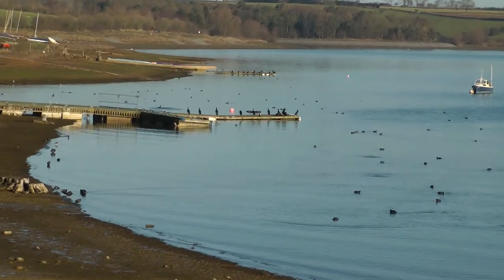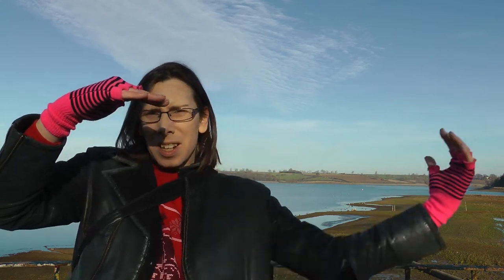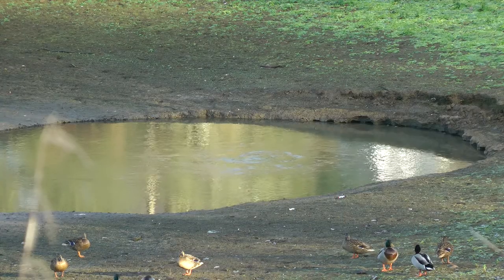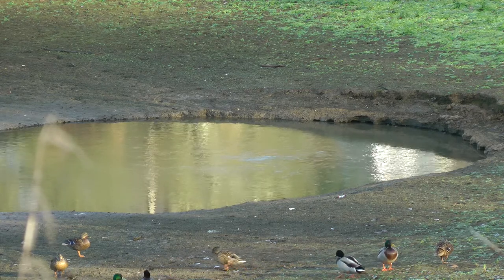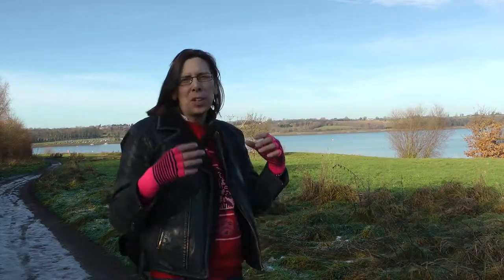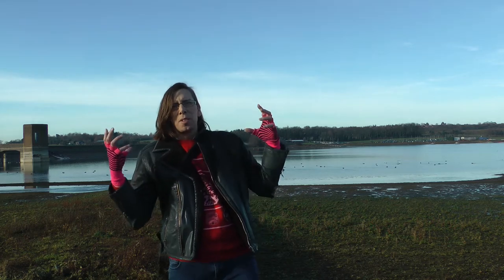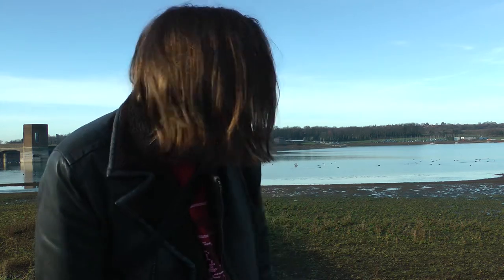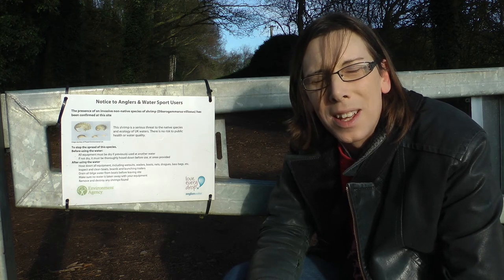GM Inspiration - Tales from the Sea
Advise on using lakes, sea, rivers and coasts in your story telling games, with some sea dog anecdotes to inspire your own stories.